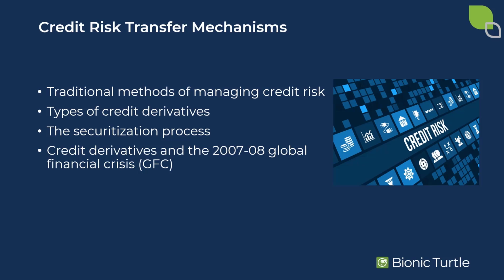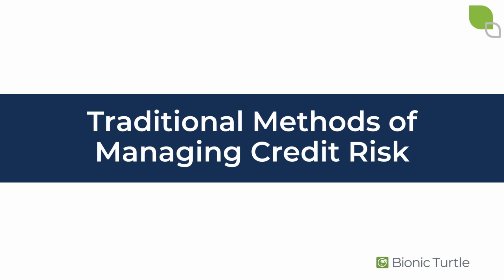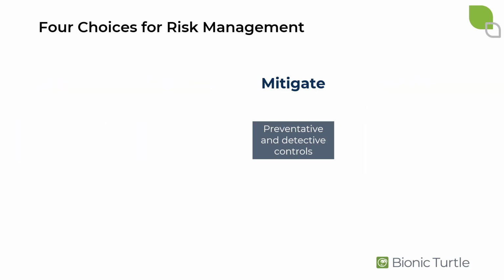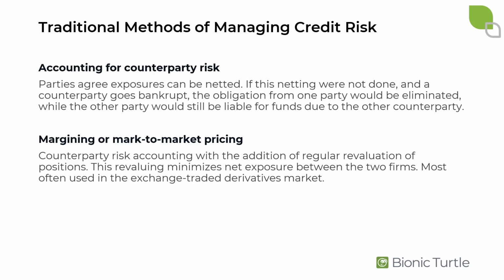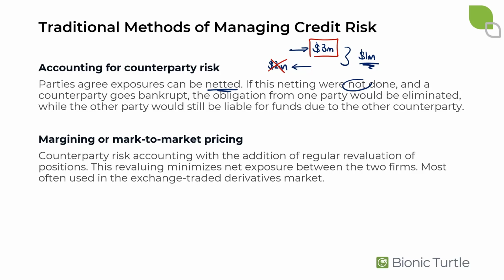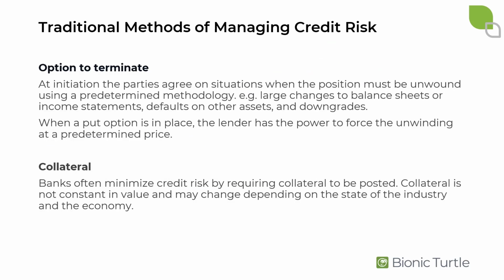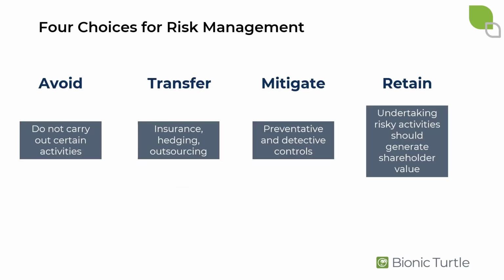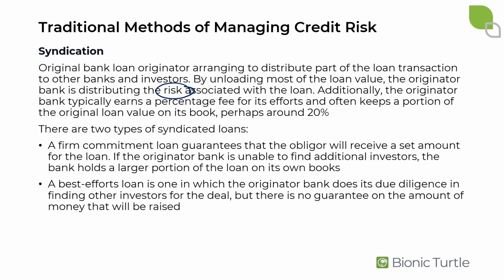2024 FRM Part 1 BT Lecture Video (Sample) - Instructional Video Credit Risk Transfer Mechanisms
2024 FRM Part 1 BT Lecture Video (Sample) - Instructional Video Credit Risk Transfer Mechanisms

The latest 2024/25 FRM review notes, handbook (textbook), study guide, secret-sauce, practice exams and mock exams. They are available for FRM part 1 and part 2, lecture review course and workshop, practice questions (including spreadsheet), final review are also available. They are perfect study materials for preparing FRM exam, make your preparation more effective and efficient!